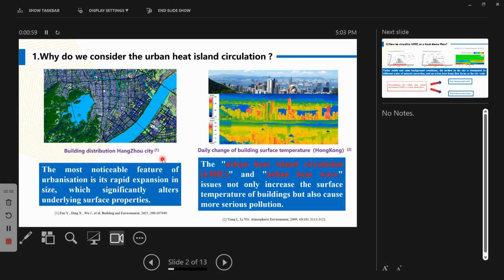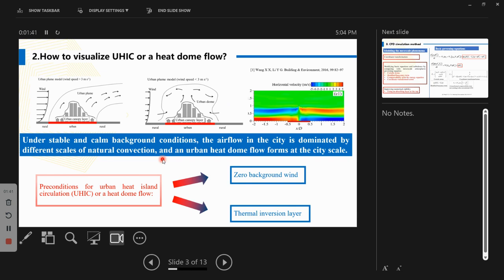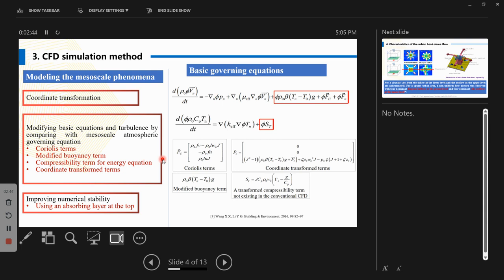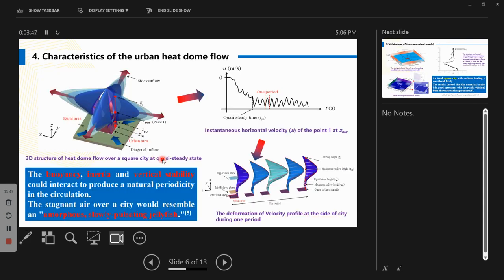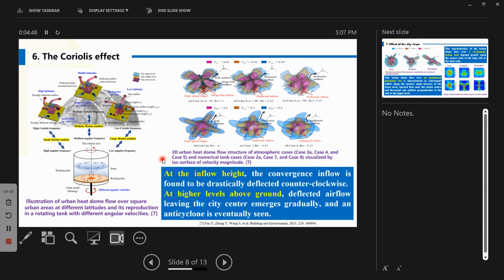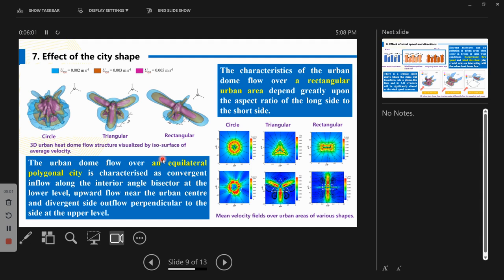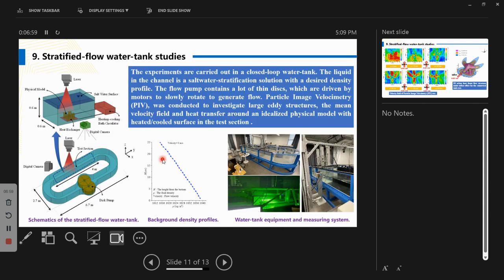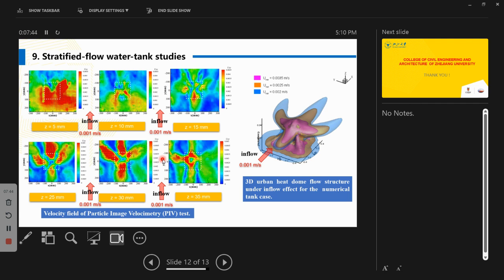Numerical study on the urban thermal and wind environment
11th International Conference on Urban Climate

Yan Zhang, Prof. Yifan Fan

Zhejiang University, Hangzhou, China